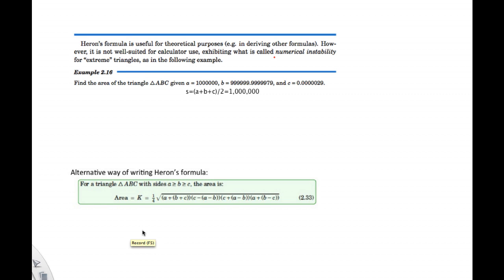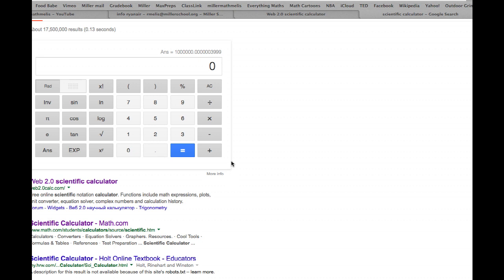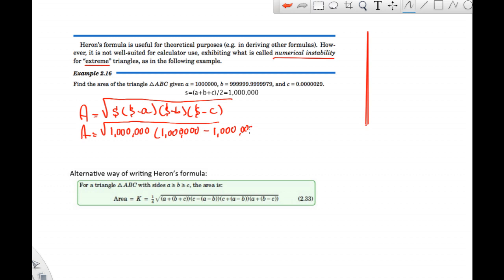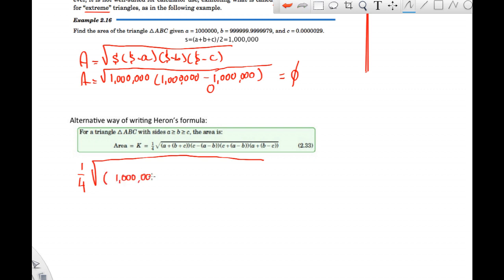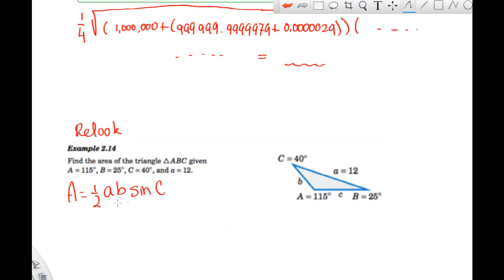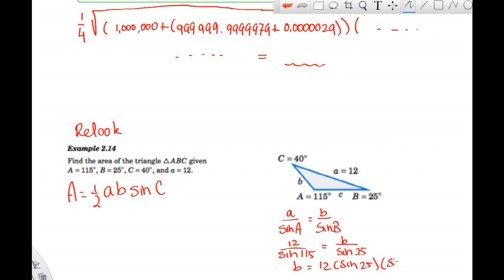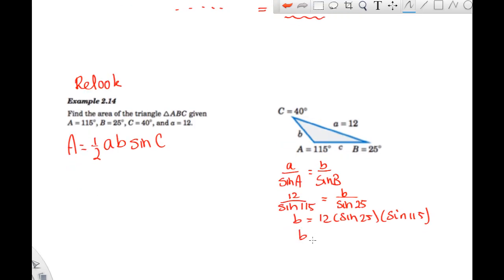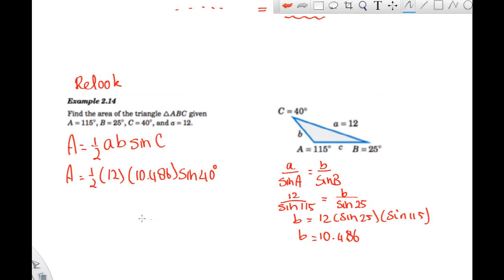Trig 2.4 Area of a triangle 2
Another look at Heron's formula - calculator problems. And a second look at one of the examples to show another way of looking at the problem.